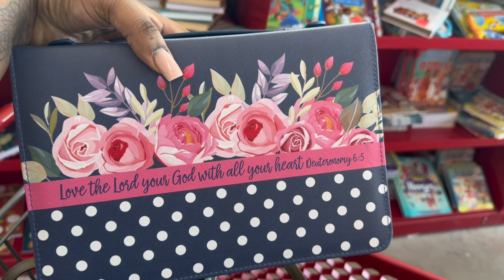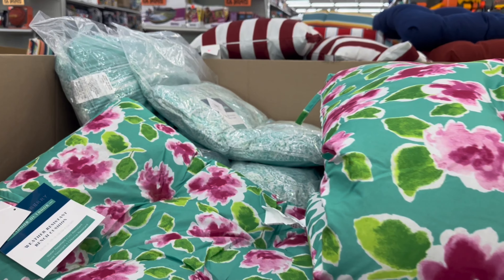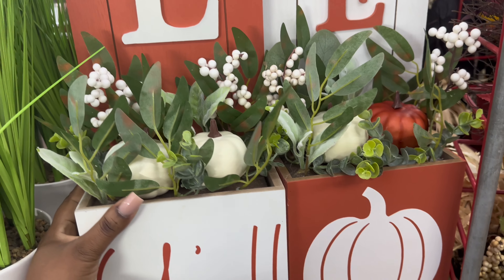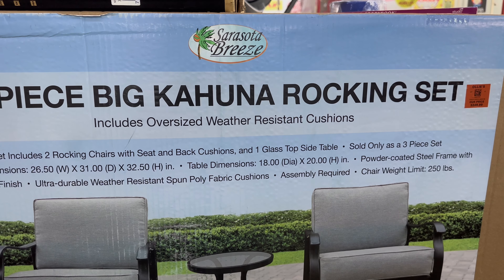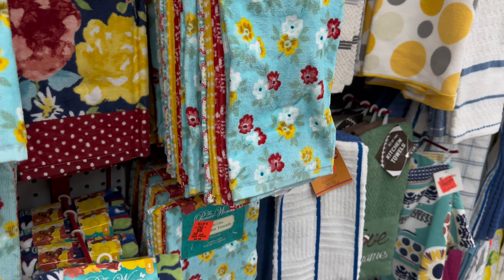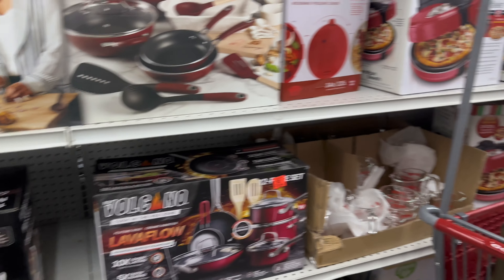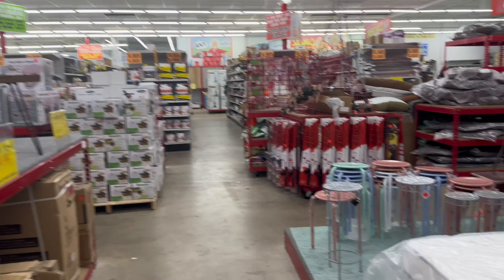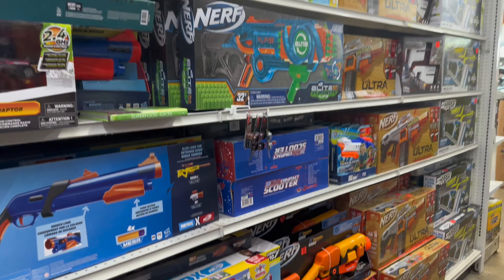BROWSE WITH ME FEFE 🛍️ THROUGH OLLIES BARGAIN OUTLET| FALL DECOR & More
BROWSE WITH FEFE 🛍️ THROUGH OLLIES BARGAIN OUTLET| FALL DECOR & More

About Me_
Hi everyone! My name is Felicia, i am a stay at home mom vlogger of 5 kids including 2 sets of twins. I have a large family of 7 that keeps me busy 24/7 . I do day in the life vlogs, cook with me, clean with me , shop with me and get it all done vlogs. Im more like a lifestyle channel as a Louisiana vlogger. Motherhood can be challenging but I love every moment being a wife & a mom of 5.